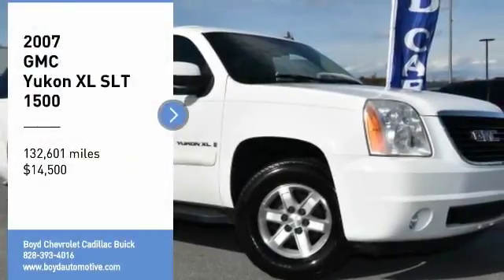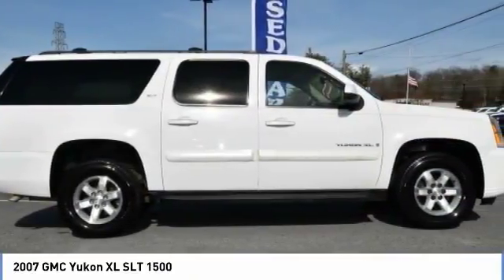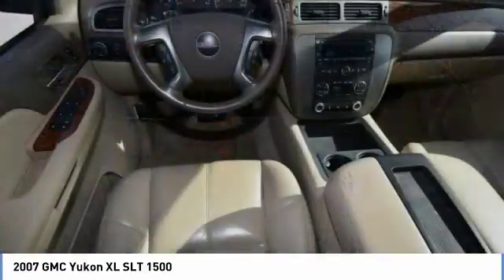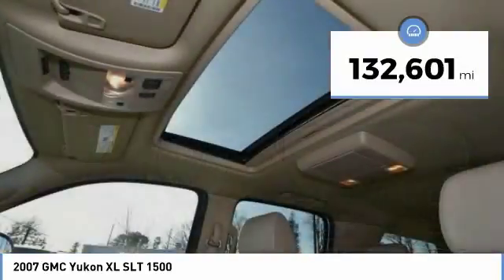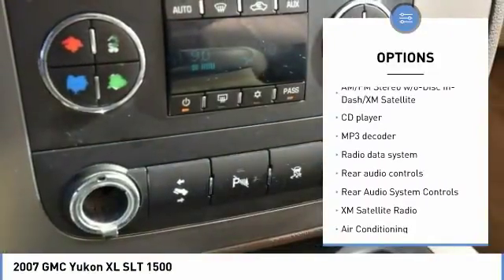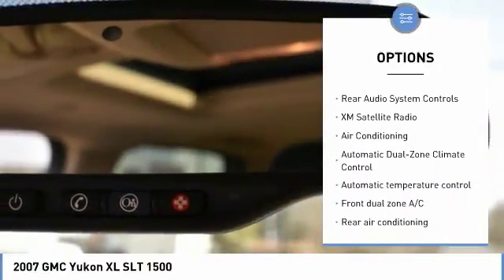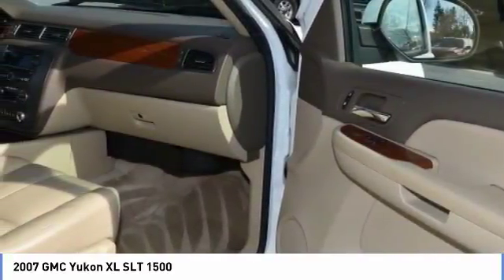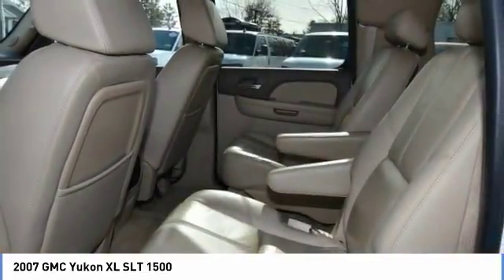2007 GMC Yukon XL Hendersonville NC A28157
2007 GMC Yukon XL SLT 1500 - $14500

Summit White 2007 GMC Yukon XL SLT 1500 4WD 4-Speed Automatic with Overdrive Vortec 5.3L V8 SFI Flex Fuel recent trade in, service records available, leather, heated seats, moonroof, four wheel drive, hands free communication, OnStar equipped for your safety, power rear liftgate, 4WD, ABS brakes, Alloy wheels, AM/FM Stereo w/6-Disc In-Dash/XM Satellite, Automatic Dual-Zone Climate Control, Compass, Electronic Stability Control, Emergency communication system, Front dual zone A/C, Heated door mirrors, Illuminated entry, Low tire pressure warning, Power-Adjustable Accelerator & Brake Pedals, Remote keyless entry, Remote Vehicle Starter System, Traction control, XM Satellite Radio.brbrUnmatched luxury and ride quality! Recent Arrival! Proudly serving: Asheville, Fletcher, Hendersonville, Hickory, Spartanburg, Gastonia, Boone, Charlotte, Johnson City, Knoxville, and all of greater North Carolina, Virginia, and Tennessee.